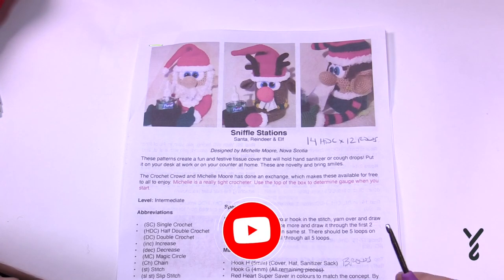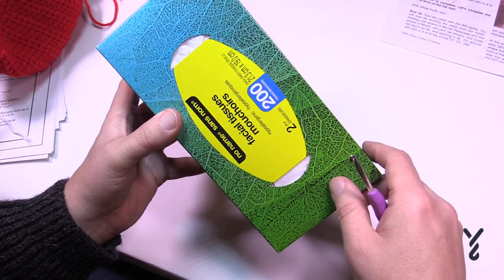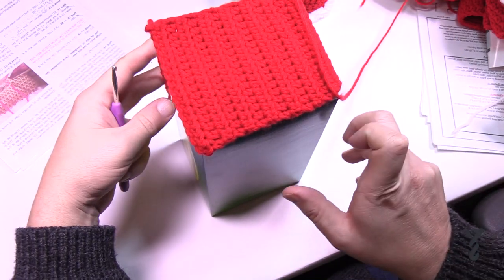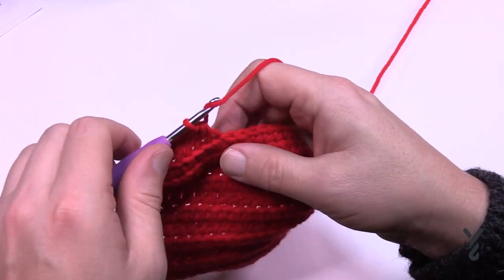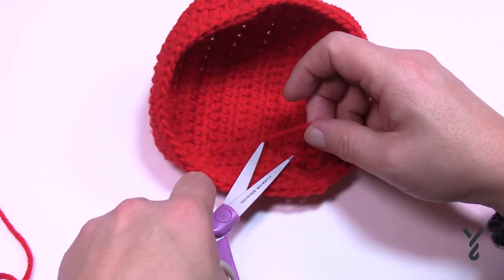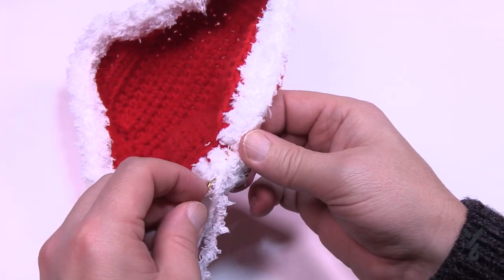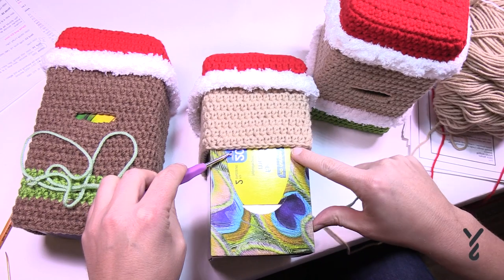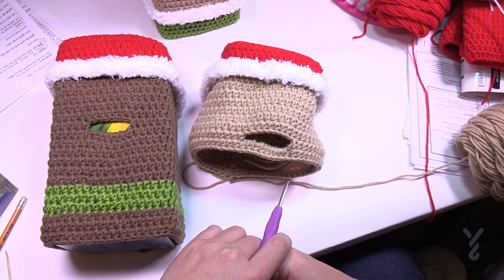Left Hand: Elf, Santa, Reindeer Covers: Crochet Christmas Puzzle Along | The Crochet Crowd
Let's crochet the covering for the tissue boxes. In this tutorial, the elf, Santa and reindeer in the pattern are covered. You can customize anything you wish. Maybe yellow for Minions or Green for The Grinch. You can adapt and apply your own special touches.

Free pattern
0:00 Start
0:06 Introduction
0:45 Pattern Gauge - REALLY IMPORTANT
1:21 Box Cover Plan
2:19 Tissue Box Size to Match Pattern
3:05 Top of Box Starting Recap
3:40 Beginning Chain and Row 1
4:20 Check to Box
4:38 Row 2
5:18 Row 3 and Finish When Top of Box is Covered
5:47 Top of Box Review
6:26 Rnd 15 - Circle Around Box Top
8:08 Rnd 16
8:56 Check to Box
9:31 Rnds 17 - 18
10:52 Rnd 19 - White Fluffy Yarn Brim
13:41 Rnd 20 - Add Skin Tone Colour
15:04 Rnds 21 - 27 - See Custom Options
16:19 Mark Opening with Stitch Markers
18:26 Rnd 28
18:50 Rnd 29
19:21 Reindeer Verbal Finishing Instructions
20:02 Santa/Elf Recap So Far
20:46 Rnds 30 - 32 to neckline of Santa/Elf
21:10 Rnd 33 - Fluffy Brim for Outfit
22:08 Rnd 34 - Outfit Colour
22:50 Rnds 35 to bottom of the box.

Videos will be added to the playlist where the puzzle pieces will be grouped together.

Hook Size on Pattern: 5 mm/H and 4 mm/G
Yarn In Pattern: Assorted Value Yarns, Suggesting Red Heart Super Saver
For Teaching Purposes: I am showing Bernat, Red Heart and Caron from my yarn stash.

Pattern Date on PDF: Year 2015 by Michelle Moore